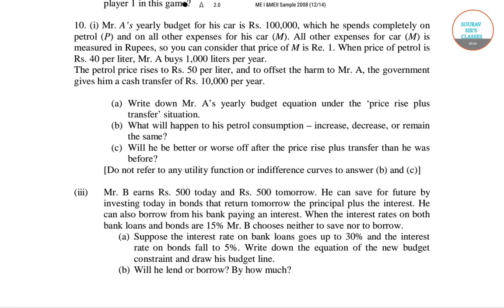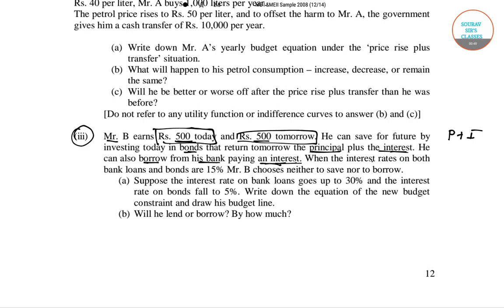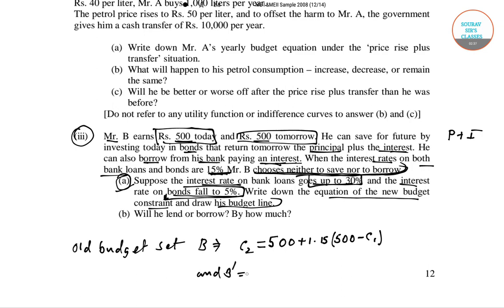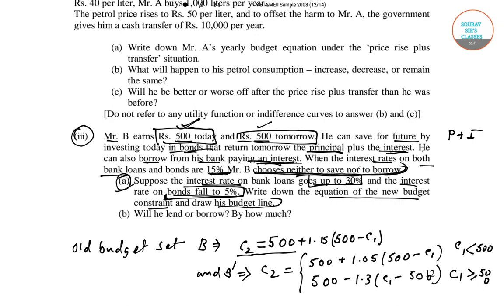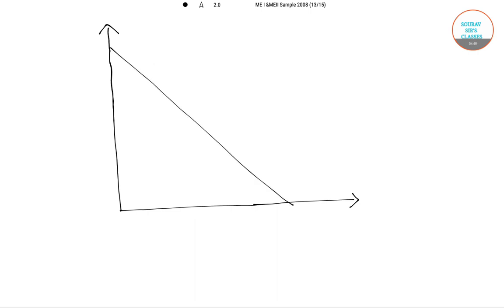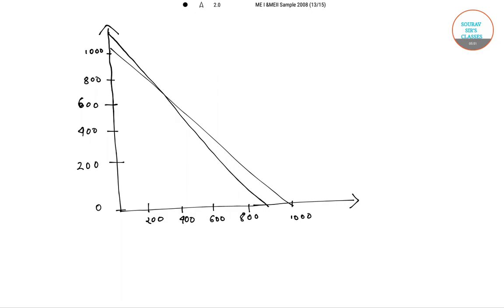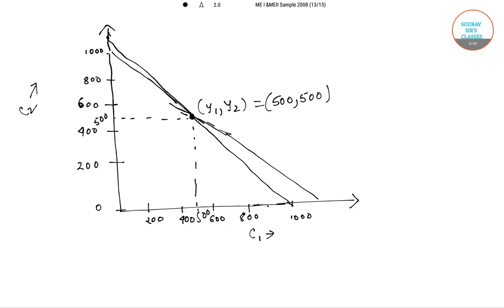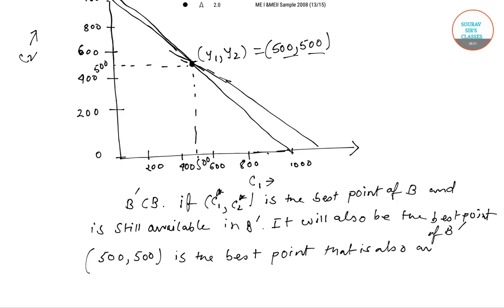ISI MSQE 2019 SUBJECTIVE TYPE QUESTIONS MODEL PAPER SOLVE PATTERN SOURAV SIR'S CLASSES 9836793076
ANY QUESTIONS / DOUBTS /NEED SOLUTION OF A QUESTION? GIVE US A CALL / WHATSAPP AT VISIT OUR FOR COMPLETE LECTURES / STUDY MATERIALS /NOTES /GUIDENCE / PAST YEAR SOLVED +SAMPLE PAPAERS /TRICKS /MCQ / SHORT CUT/ VIDEO LECTURES /LIVE + ONLINE CLASSES